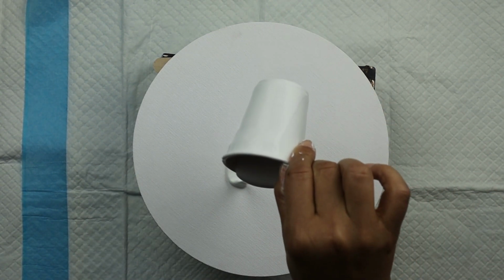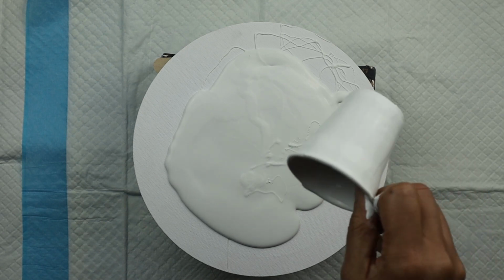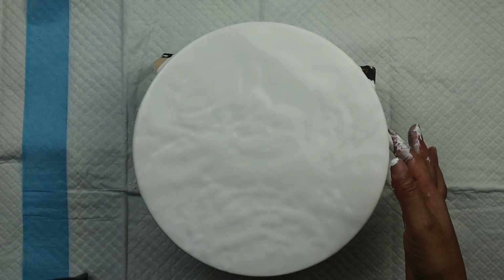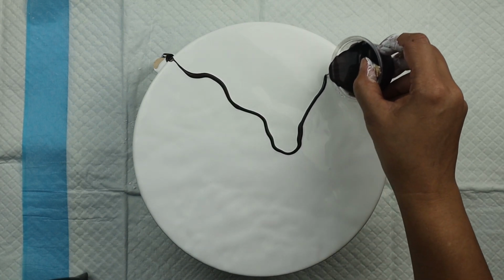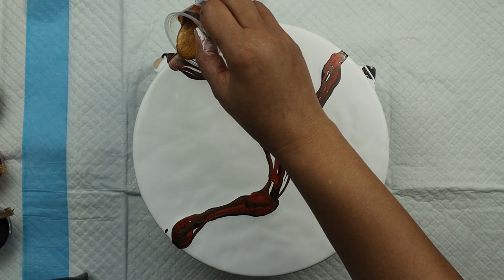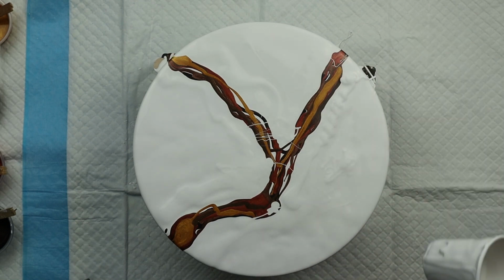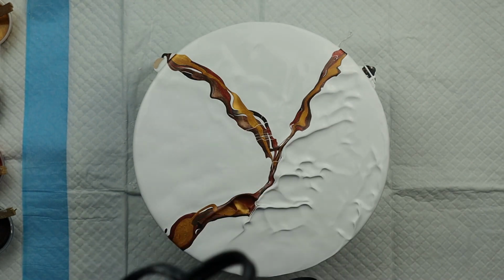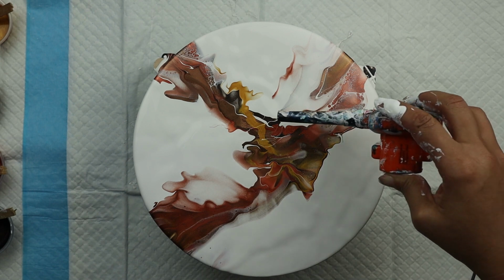Dutch Pour Acrylic Painting on a round canvas | Fluid Art / Pour Painting | Negative Space Art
In this video, we'll be painting a Dutch pour acrylic painting on a round canvas. This type of painting is known as 'Fluid Art', and is done using a technique called 'Pour Painting'. We'll be using a dark color (earth tones and white) to create a negative space effect in the painting, and you'll learn how to do the same!

If you're interested in painting on a round canvas, or want to learn more about 'Pour Painting', then watch this video! By the end, you'll have a better understanding of this unique style of painting, and be able to apply it to your own paintings.

Phoenix flow art, creating is what we do.

Colors - TLP pigments (Cappuccino, Cinnamon, Caramel Drizzie, S'mores, and Golden Harvest)
Base - White House Paint

All art can be purchased from Etsy.  The link is below
TBD

Etsy Store -